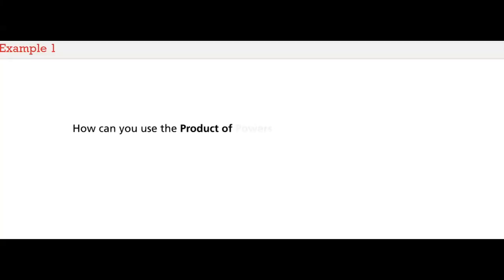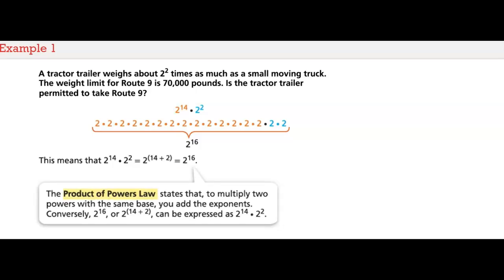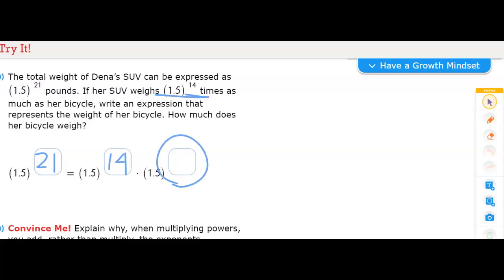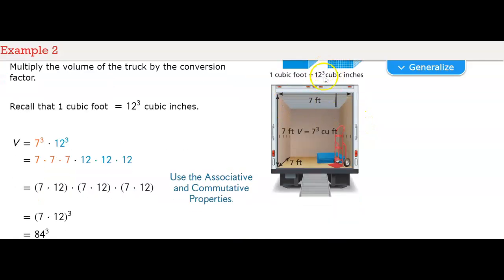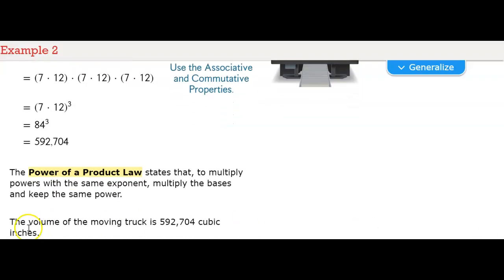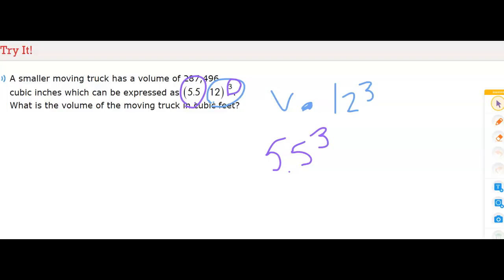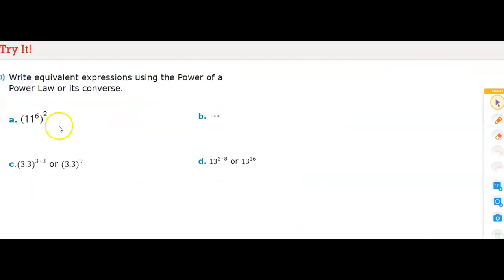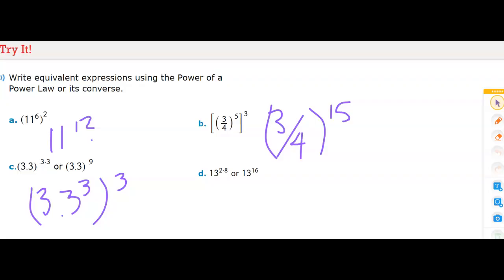2-1 Evaluate Expressions with Exponents